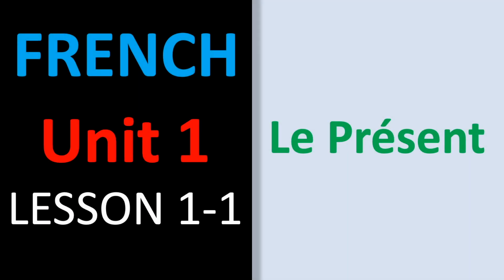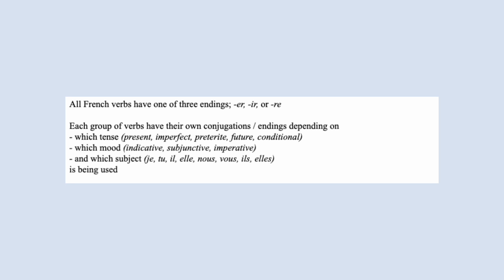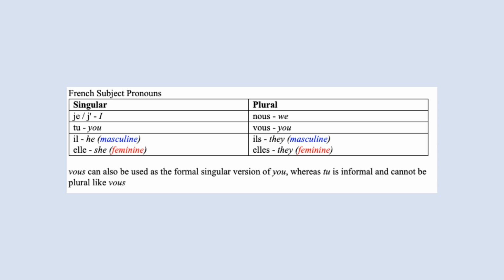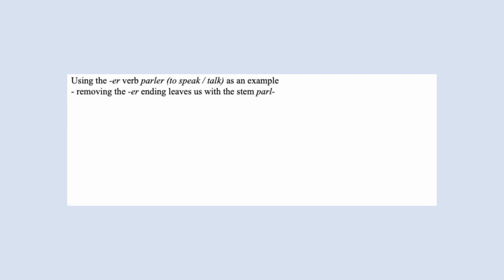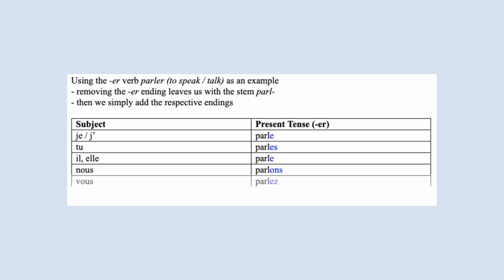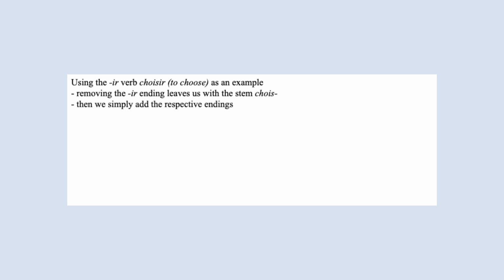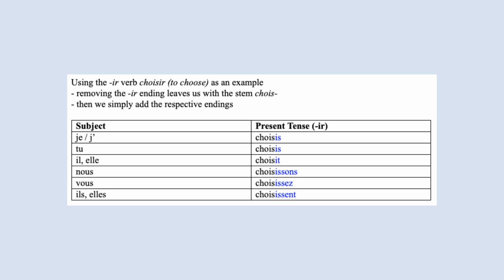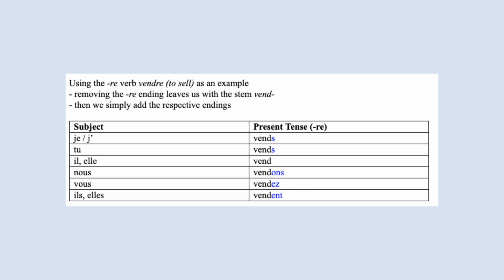French 1-1 | Present Tense Conjugations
0:35 - Subject Pronouns
1:05 - er Verbs
1:30 - ir Verbs
1:55 - re Verbs